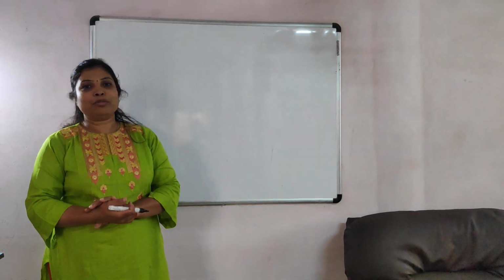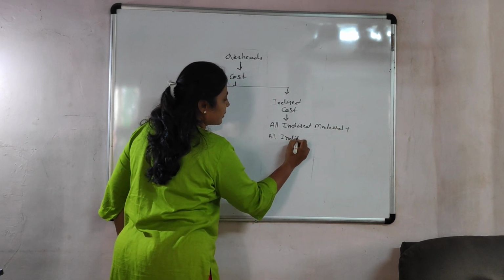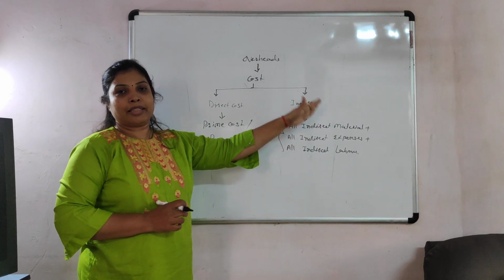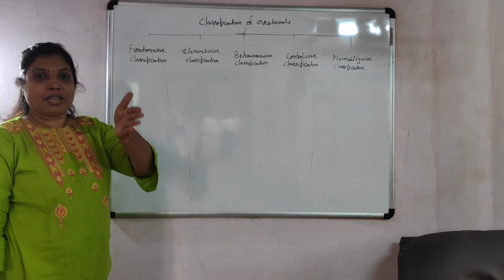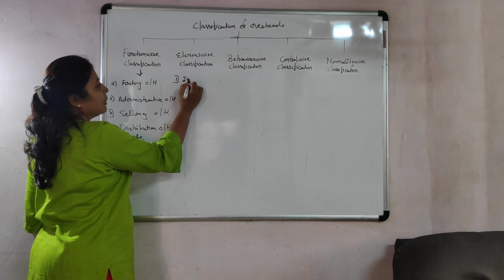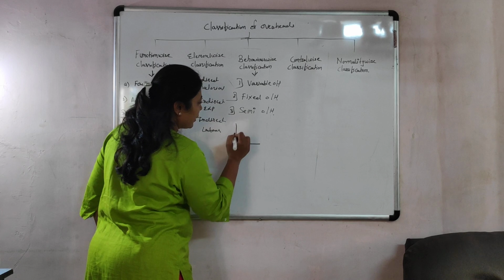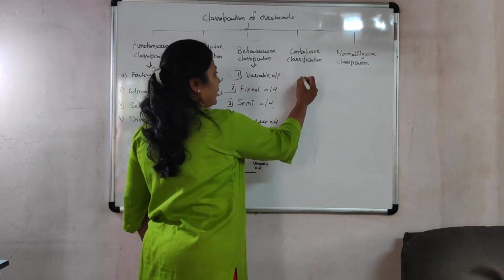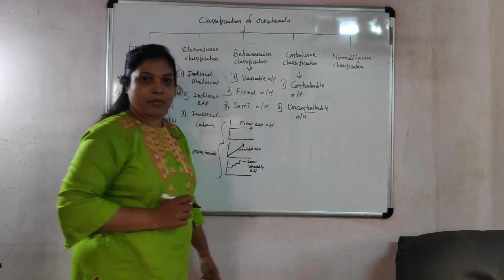Lecture on Classification of Overheads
Dr. Urmila Yogesh Gite
M. Com, NET, PH.D